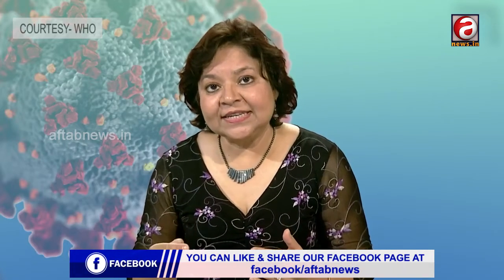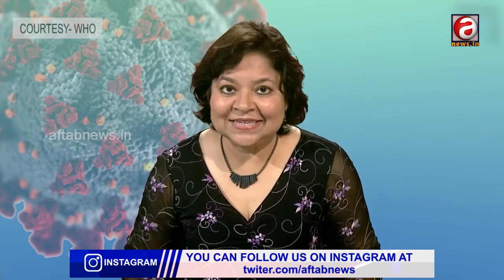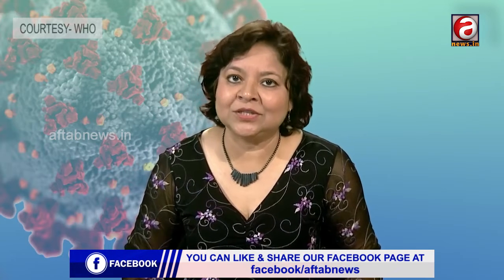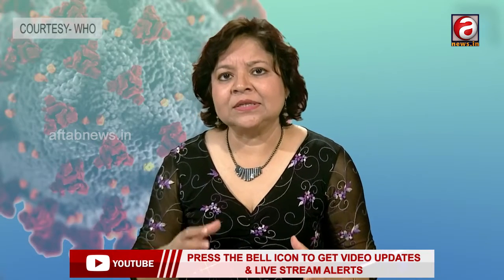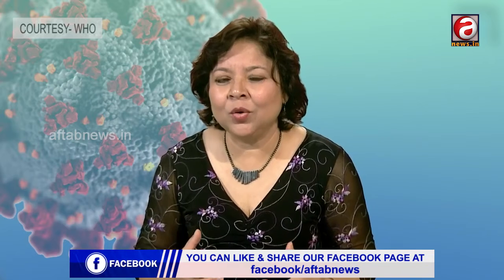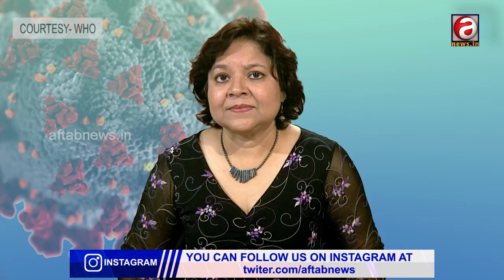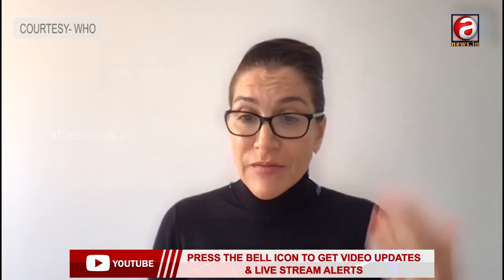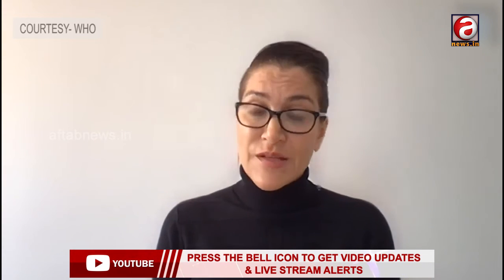10 Steps to prevent infection while caring for a Covid-19 patient at Home.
10 Steps to prevent infection while caring for a Covid-19 patient at Home.
WHO's Dr April Baller explains.

Aftab News is India's leading Oriya News Channel. Aftab News covers the latest news in Politics, Entertainment, Bollywood, and sports.
follow us for Local News and Odisha news.

Vision:
To uphold and propagate cherished values of Democracy, Socialism, Secularism, Social Justice, and Human Dignity, and help achieve enduring peace and harmony in the society.

Mission
a) To produce bulletins not only to disseminate information but also as tools of public education and social awareness.
b) To take up programs & set up institutions for reaching out to the general public for creating a better understanding of democratic values.

आफ़ताब न्यूज़ देखें और ओड़िया में सभी ब्रेकिंग न्यूज़ के लिए बने रहें!
आफ़ताब न्यूज़ भारत का प्रमुख उड़िया न्यूज़ चैनल है। आफताब न्यूज़ पॉलिटिक्स, एंटरटेनमेंट, बॉलीवुड और स्पोर्ट्स में नवीनतम समाचारों को शामिल करता है।
लोकल न्यूज़ और ओडिशा न्यूज़ के लिए हमें फॉलो करें।

दृष्टि:
लोकतंत्र, समाजवाद, धर्मनिरपेक्षता, सामाजिक न्याय और मानव गरिमा के पोषित मूल्यों को बनाए रखने और प्रचारित करने और समाज में शांति और सद्भाव को प्राप्त करने में मदद करने के लिए।

मिशन
क) न केवल सूचना का प्रसार करने के लिए बल्कि सार्वजनिक शिक्षा और सामाजिक जागरूकता के उपकरण के रूप में भी बुलेटिन का उत्पादन करना।
ख) लोकतांत्रिक मूल्यों की बेहतर समझ बनाने के लिए आम जनता तक पहुंचने के लिए कार्यक्रम और संस्थान स्थापित करना।

ଆଫ୍ଟାବ୍ ନ୍ୟୁଜ୍ ଦେଖନ୍ତୁ ଏବଂ ଓଡିଆରେ ଥିବା ସମସ୍ତ ବ୍ରେକିଙ୍ଗ୍ ନ୍ୟୁଜ୍ ପାଇଁ ଟ୍ୟୁନ୍ କରନ୍ତୁ!
ଆଫଟାବ ନ୍ୟୁଜ୍ ହେଉଛି ଭାରତର ଅଗ୍ରଣୀ ଓଡିଆ ନ୍ୟୁଜ୍ ଚ୍ୟାନେଲ୍ | ଆଫଫାବ୍ ନ୍ୟୁଜ୍ ରାଜନୀତି, ମନୋରଞ୍ଜନ, ବଲିଉଡ ଏବଂ କ୍ରୀଡ଼ାର ସର୍ବଶେଷ ସମ୍ବାଦକୁ ଆବୃତ କରେ |
ସ୍ଥାନୀୟ ସମ୍ବାଦ ଏବଂ ଓଡ଼ିଶା ସମ୍ବାଦ ପାଇଁ ଆମକୁ ଅନୁସରଣ କରନ୍ତୁ |

ଦର୍ଶନ:
ଗଣତନ୍ତ୍ର, ସମାଜବାଦ, ଧର୍ମନିରପେକ୍ଷତା, ସାମାଜିକ ନ୍ୟାୟ, ଏବଂ ମାନବିକ ସମ୍ମାନର ମୂଲ୍ୟବାନ ମୂଲ୍ୟବୋଧକୁ ସମର୍ଥନ ଏବଂ ପ୍ରସାର କରିବା ଏବଂ ସମାଜରେ ସ୍ଥାୟୀ ଶାନ୍ତି ଏବଂ ସ harmony ହାର୍ଦ୍ଦ୍ୟ ହାସଲ କରିବାରେ ସାହାଯ୍ୟ କରିବା |

ମିଶନ୍ |
କ) କେବଳ ସୂଚନା ବିସ୍ତାର କରିବା ପାଇଁ ନୁହେଁ ବରଂ ସର୍ବଶିକ୍ଷା ତଥା ସାମାଜିକ ସଚେତନତାର ଉପକରଣ ଭାବରେ ବୁଲେଟିନ୍ ଉତ୍ପାଦନ କରିବା |
ଖ) ଗଣତାନ୍ତ୍ରିକ ମୂଲ୍ୟବୋଧର ଏକ ଉତ୍ତମ ବୁ understanding ାମଣା ସୃଷ୍ଟି କରିବା ପାଇଁ ସାଧାରଣ ଜନତାଙ୍କ ନିକଟରେ ପହଞ୍ଚିବା ପାଇଁ କାର୍ଯ୍ୟକ୍ରମ ଗ୍ରହଣ କରିବା ଏବଂ ଅନୁଷ୍ଠାନ ଗଠନ କରିବା |